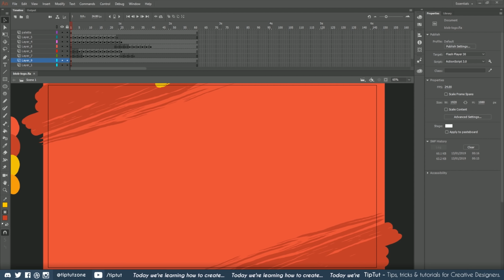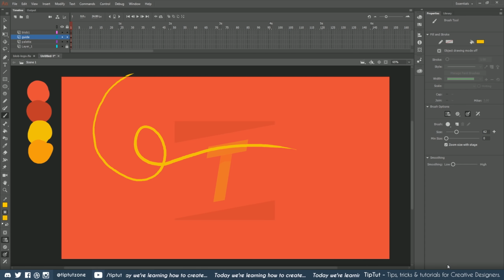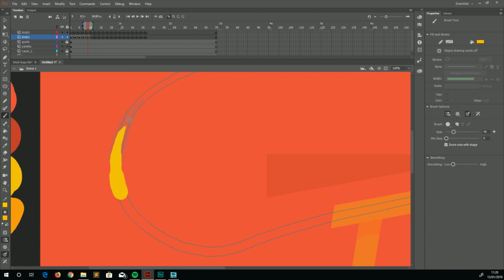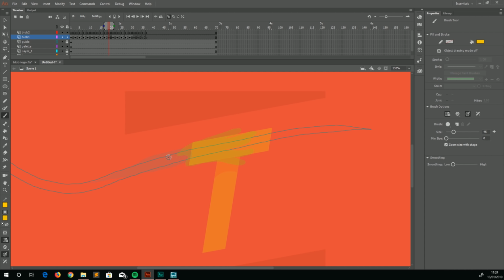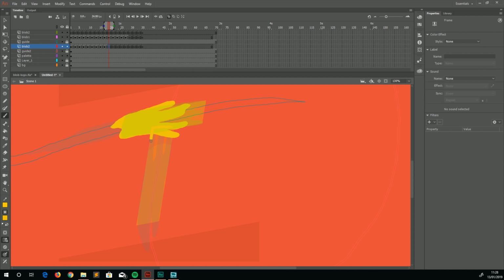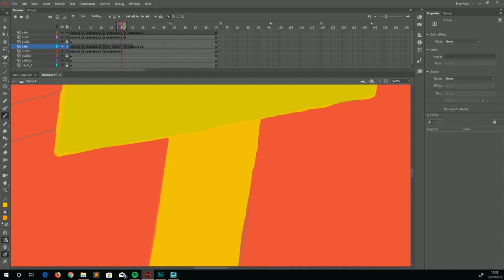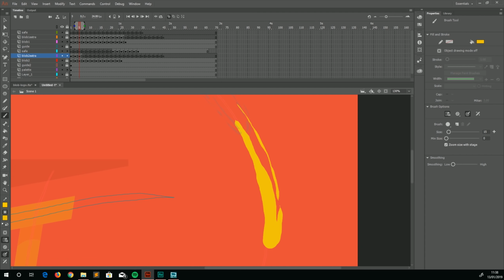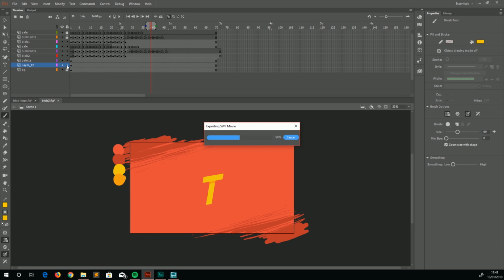Paint Splatter Logo Animation | Animate CC Tutorial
Today we take a look at how to create a cool splattered paint drop effect in Animate CC. It's really fun and simple to do!